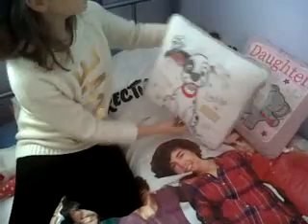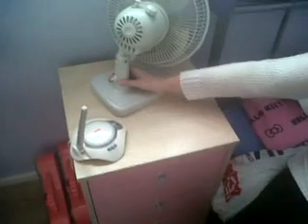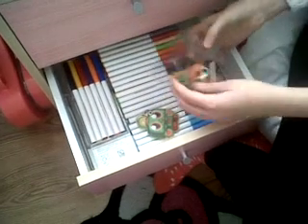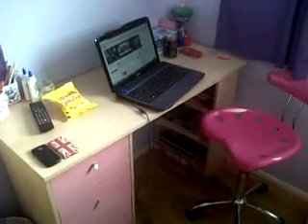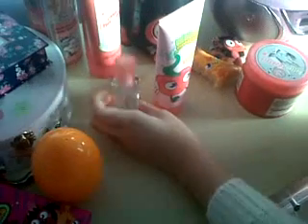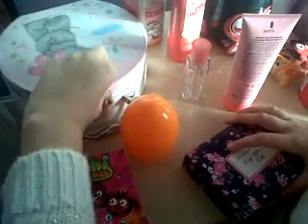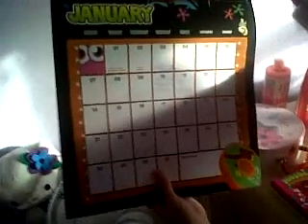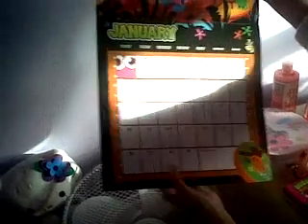Georgia's room tour